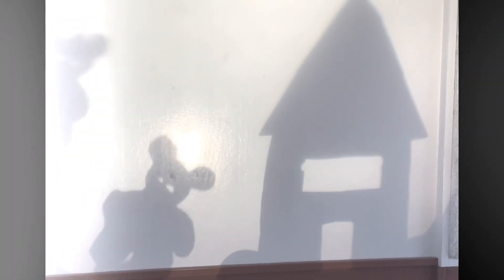Baldylocks and the 3 bears a shadow play from Garfield school upper grades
A shadow puppet performance by 3  upper grade classmates from Garfield school humboldt county ca.